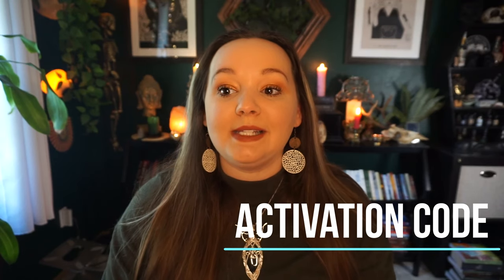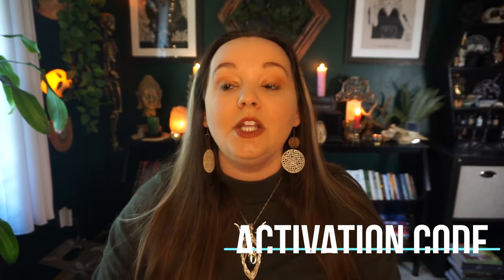How To Create & Maintain A Servitor (Revised & Expanded Video) Occult Magical Entities & Chaos Magic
This video discusses how to create servitors, how to maintain a servitor, my personal techniques and advice, as well as answers to common questions when working with this type of occult magical entity.

Timestamps:
00:00 Intro
01:57 What is a Servitor?
06:38 How To Create Servitors
17:55 How To Activate The Servitor
20:09 How To Maintain A Servitor
21:13 My Methods
24:55 Common Questions